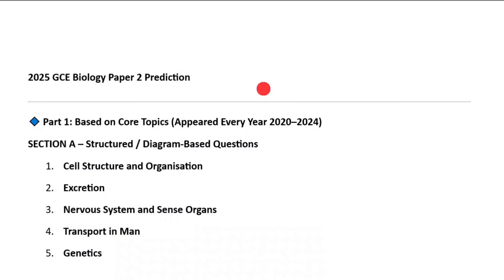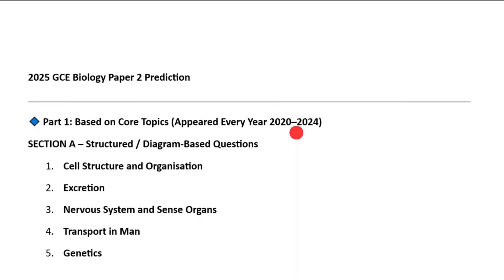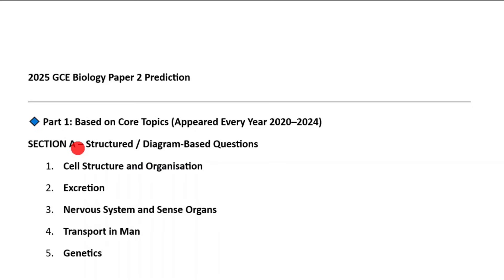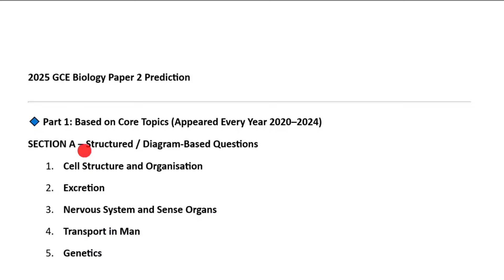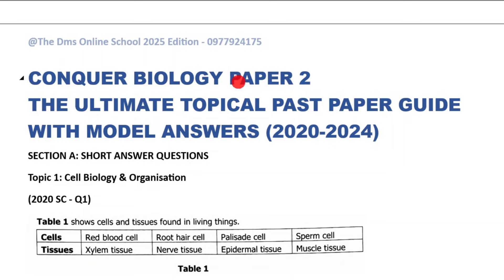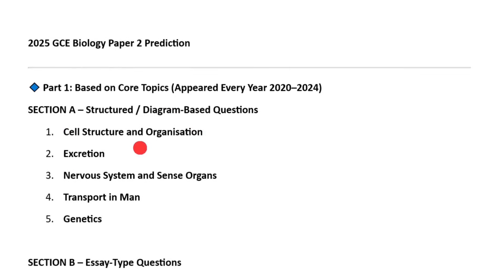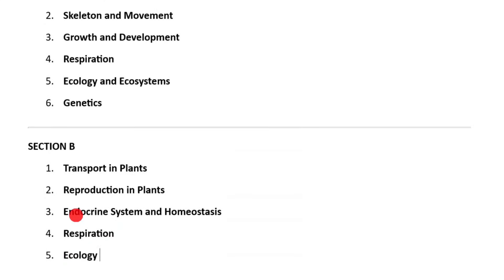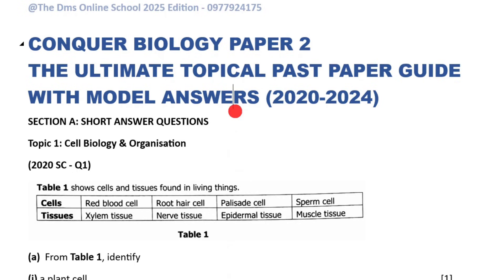2025 GCE Biology Paper 2 Prediction: Essential Key Topics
The most important topics covered in the 2025 GCE Biology Paper 2 are identified and explained. This video provides a comprehensive guide for students preparing for their exams, highlighting key concepts and areas to focus on for maximum success.